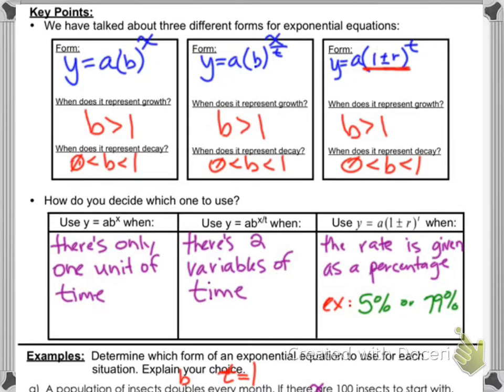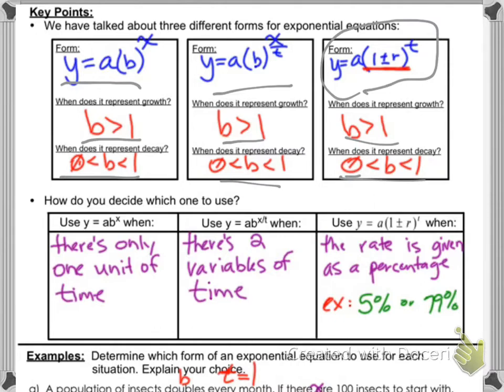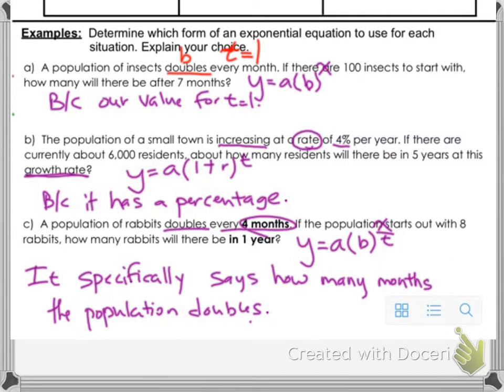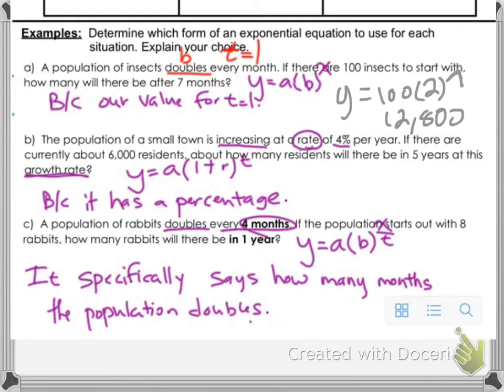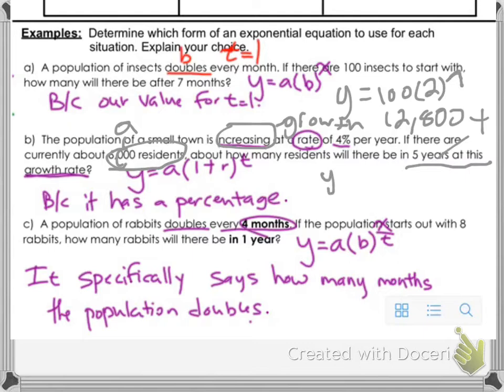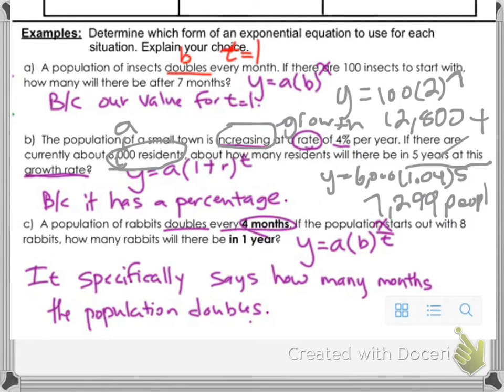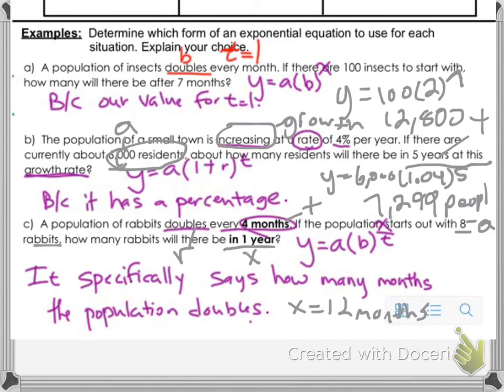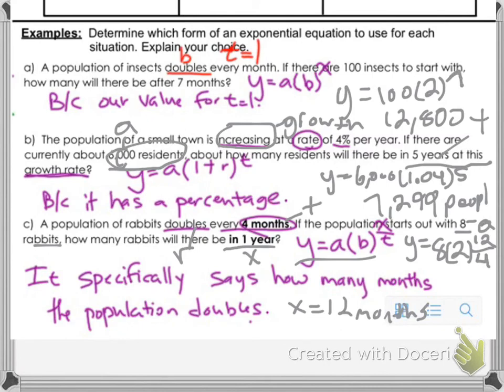Choosing the correct exponential equation